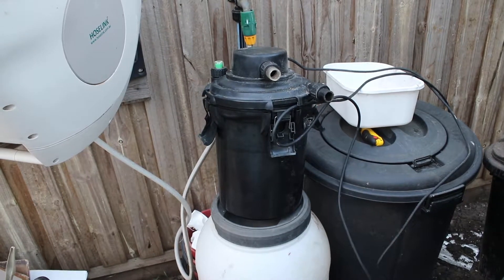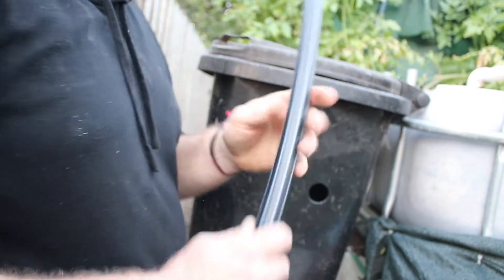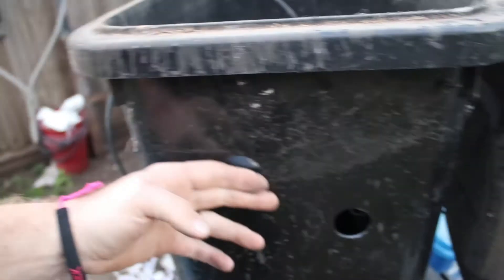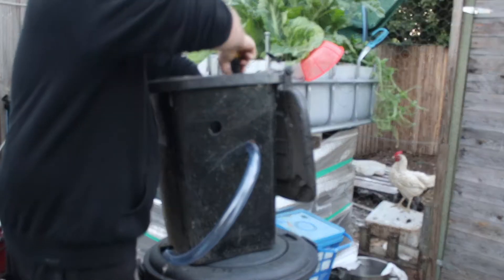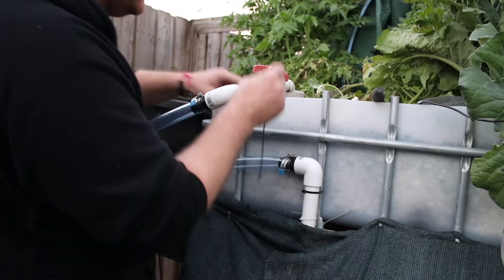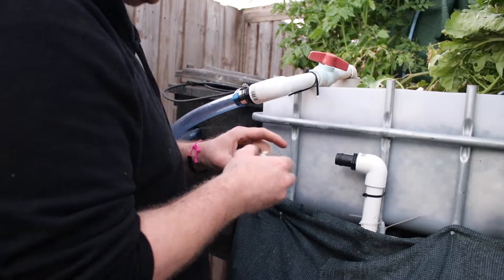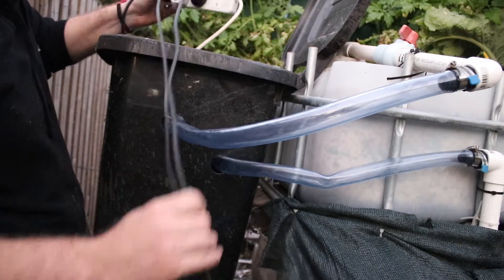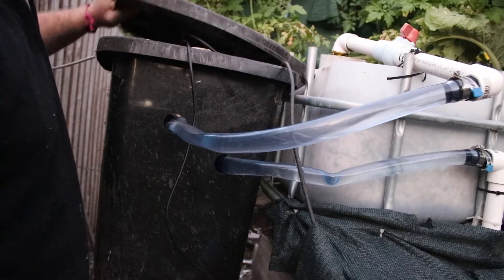installing a UV filter in aquaponics system - part 1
i received this UV filter that i wanted to use for my aquaponics set up - will be shown in two parts as i run into some drama's - here is part 1 for now, part 2 will be online soon.